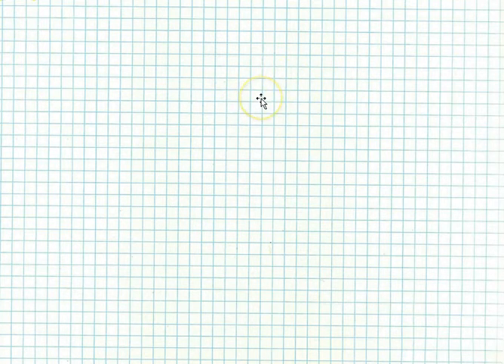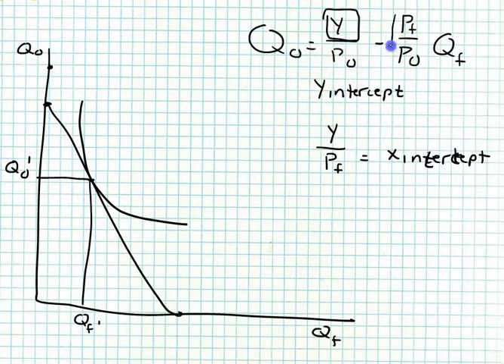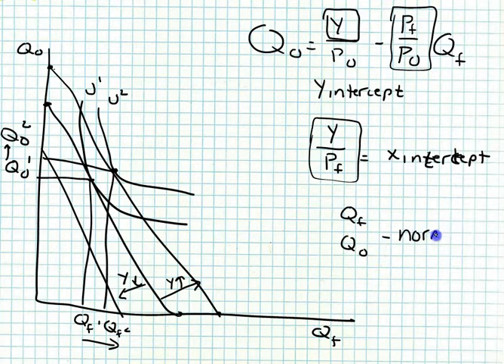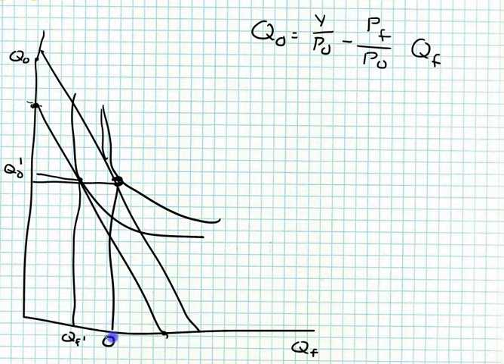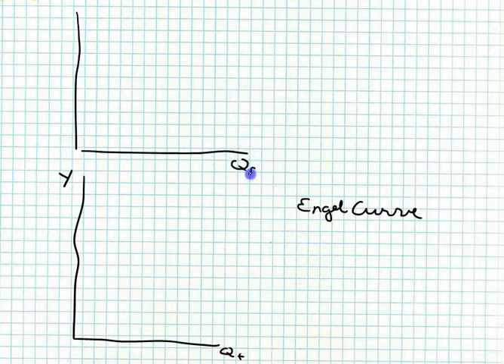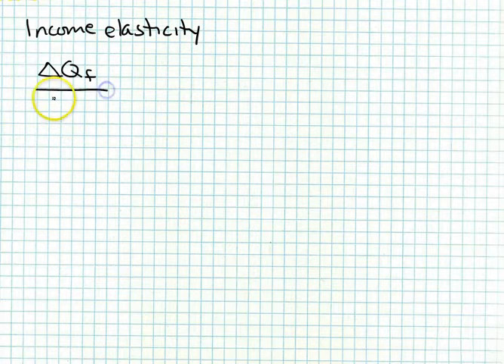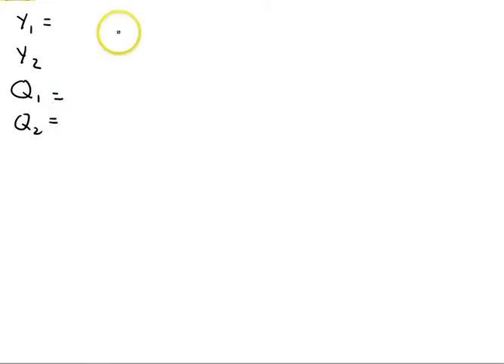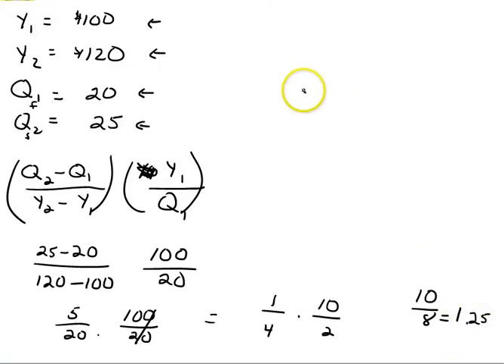analysis of consumer demand income